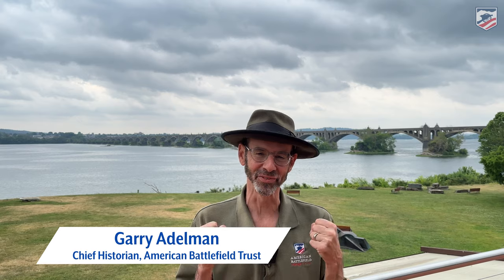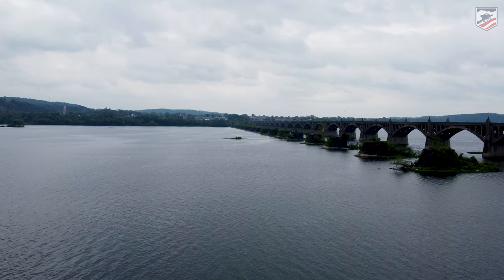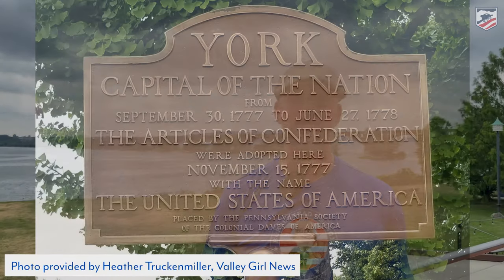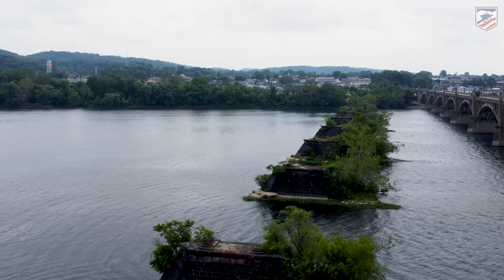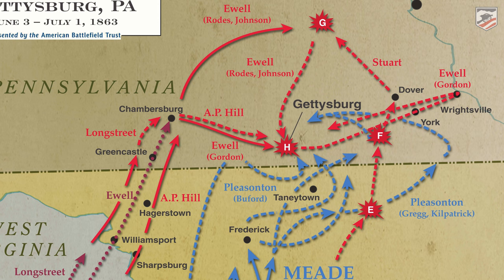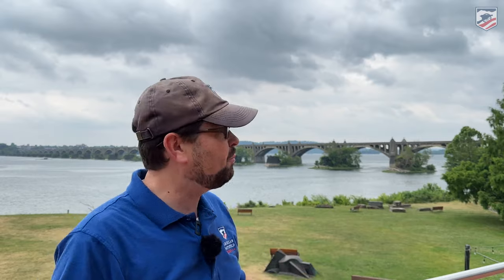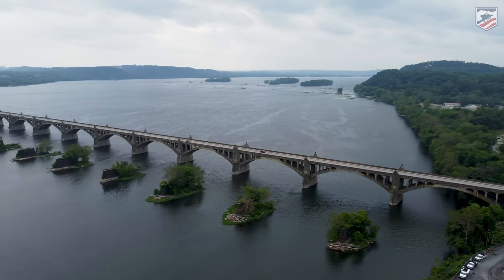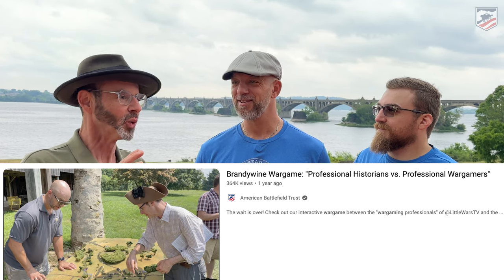The Burning of the Wrightsville Bridge: Gettysburg 160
On June 28, 1863, Pennsylvania Militia burned the Wrightsville Bridge to stop the Army of Northern Virginia from being able to reach the state capital of Harrisburg. Just a few days later, Robert E. Lee would call all of his forces back to Gettysburg for the most famous battle of the Civil War.

This video is part of our tour series commemorating the 160th Anniversary of the Battle of Gettysburg.